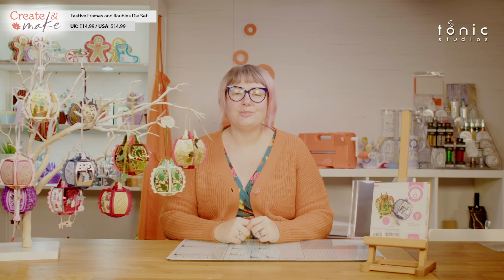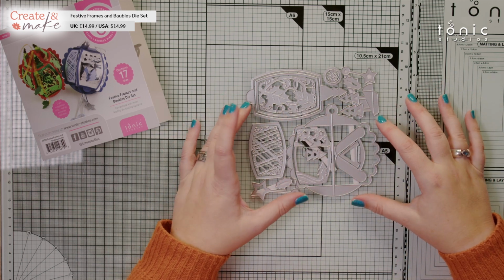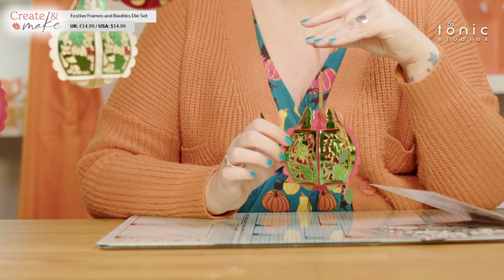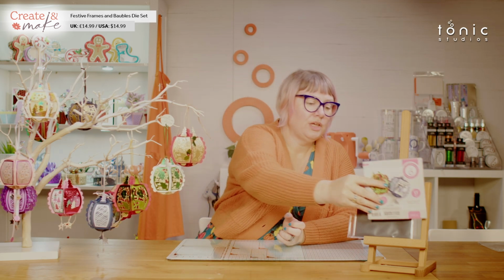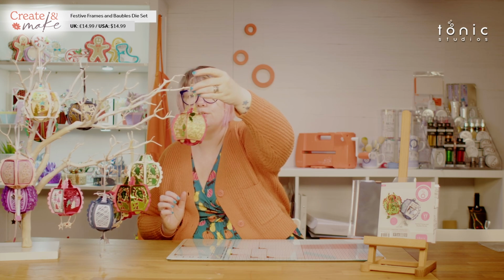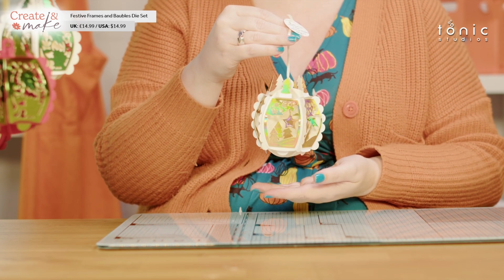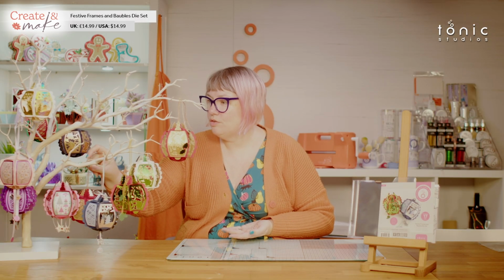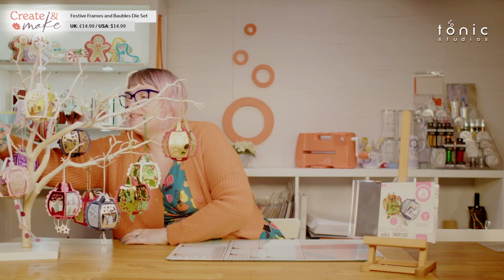Introducing the Festive Frames and Baubles Create and Make Die Set | Tonic Studios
Join Leo as she introduces our latest launch in the incredibly popular Create and Make range: Festive Frames and Baubles Die Set. This compact set allows you to create stunning festive (or all-year!) hanging decorations that can also double as treat boxes for your loved ones!

Create a festive bauble with the brand-new Festive Frames and Baubles Die Set! This set includes every die you need to craft and decorate your gift box. Easy to assemble and endlessly fun to decorate. Full instructions are included inside.

• Contains 17 dies
• Largest die size: 95mm x 199mm (3.7” x 7.8”).
• Full instructions provided inside

In this video:
00:00 - Intro
00:50 - A Closer Look at the Die Set
03:14 - The Packaging Samples
05:25 - Inspiration from our Design Team
12:03 - Wrap Up